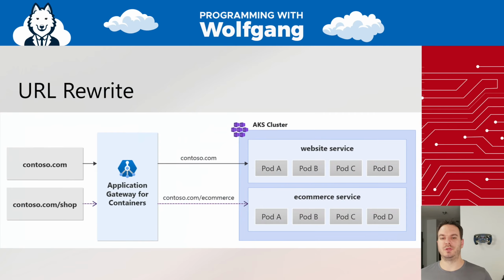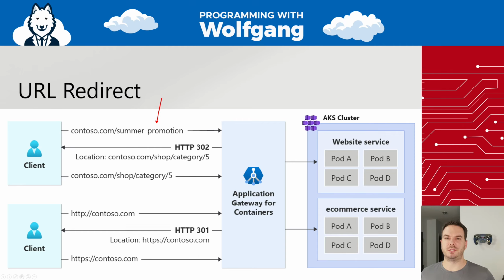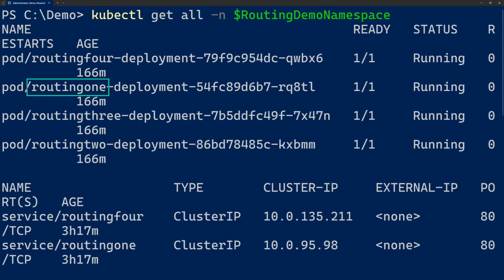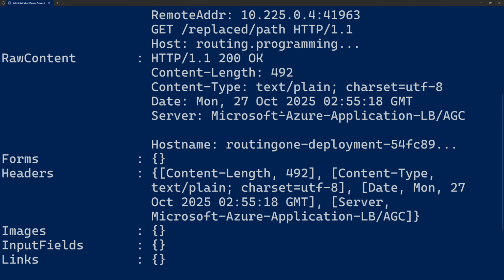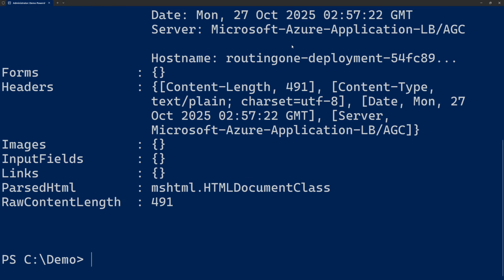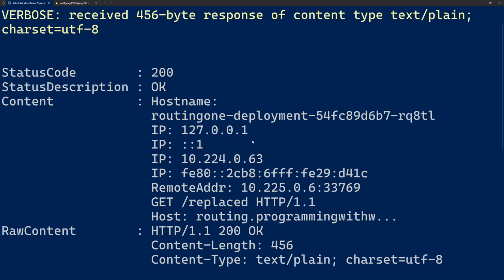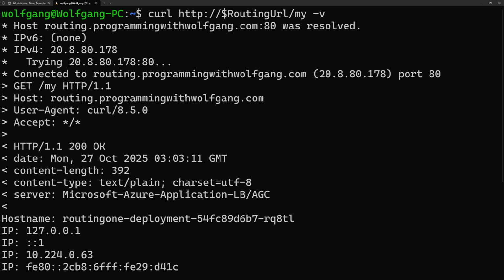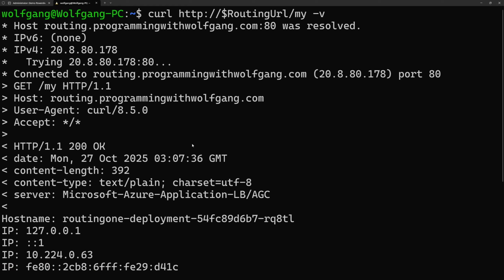URL Rewrite & URL Redirect with Application Gateway for Containers - Part 9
▬▬▬▬▬▬  Chapters 📘  ▬▬▬▬▬▬
00:00 - Introduction
3:06 - Setup Demo Applications
4:43 - URL Rewrite Demo
9:20 - URL Redirect Demo
14:25 - Conclusion
15:31 - Outro